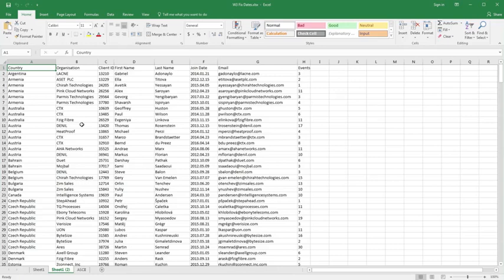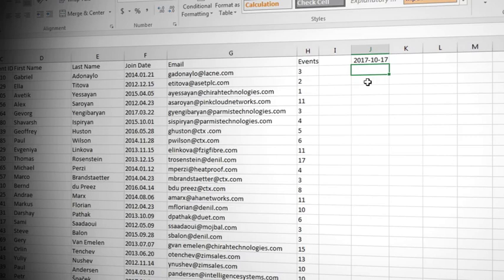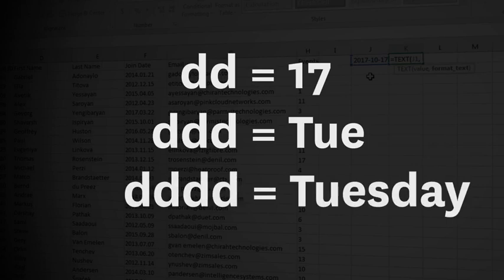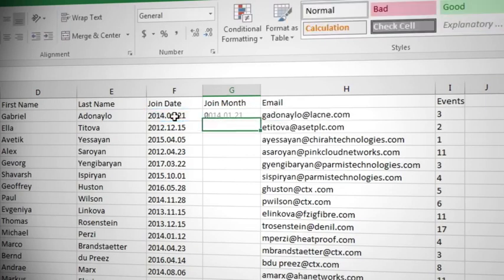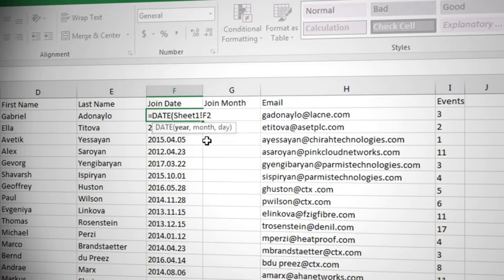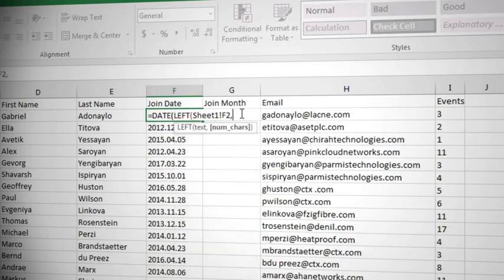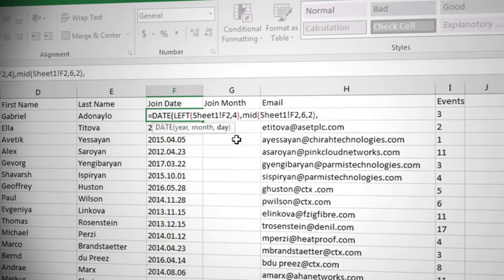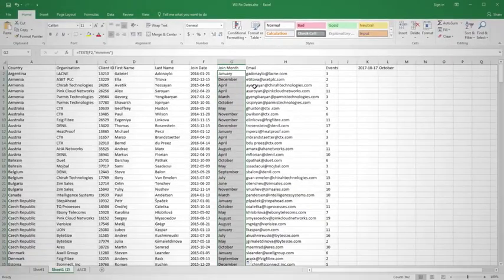Practice Video Fix Dates DATE, MONTH, YEAR, DAY, TEXT